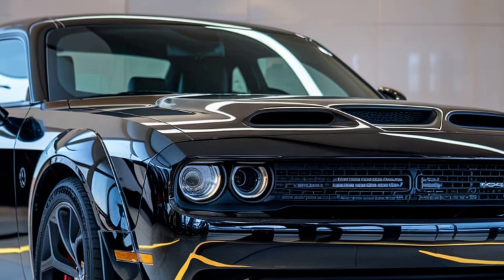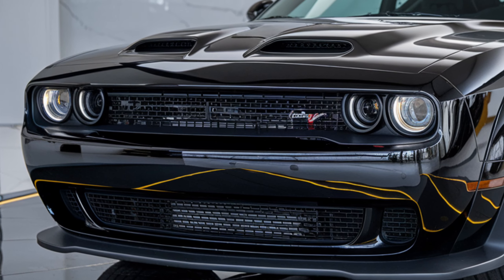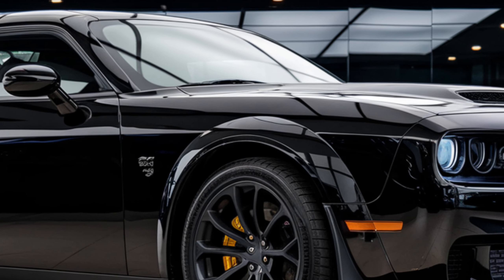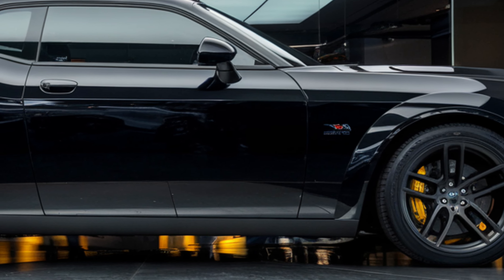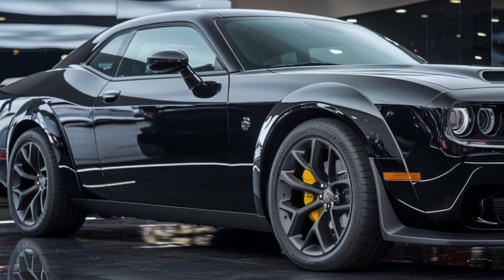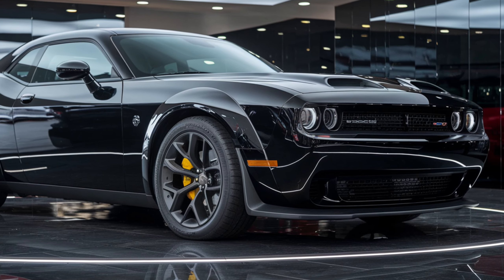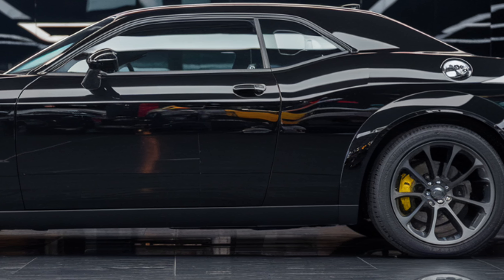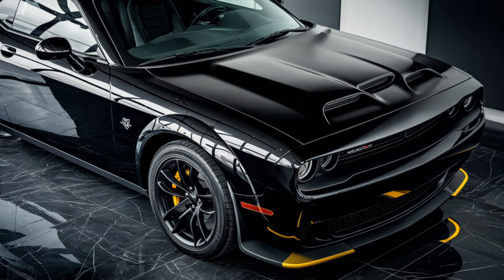MOST POWERFUL Muscle Car IS HERE - The 2025 Dodge Challenger Hellcat!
Description'

Get ready to rev up your engines! The 2025 Dodge Challenger Hellcat is finally here, and it's packed with more power than ever before! With its aggressive design and beastly performance, this muscle car is set to dominate the roads in 2024. In this video, we'll take a closer look at the latest iteration of the Hellcat, exploring its features, specs, and what makes it the most powerful muscle car of the year. From its massive V8 engine to its sleek interior design, we'll dive into everything that sets this car apart from the rest. So, buckle up and get ready to experience the thrill of the 2025 Dodge Challenger Hellcat!

Cover Title: "2025 Dodge Challenger Hellcat: The Ultimate Muscle Car Powerhouse"

20 Keywords: Dodge Challenger, 2025 Hellcat, Hellcat performance, supercharged HEMI, V8 muscle car, American muscle, Dodge review, Challenger design, car customization, all-wheel-drive Hellcat, Challenger interior, Uconnect system, exhaust note, fuel economy, performance stats, Hellcat technology, lane-keeping assist, adaptive cruise control, track performance, drag racing,